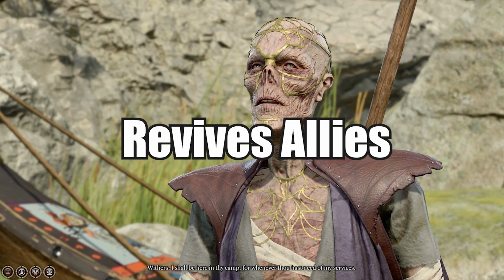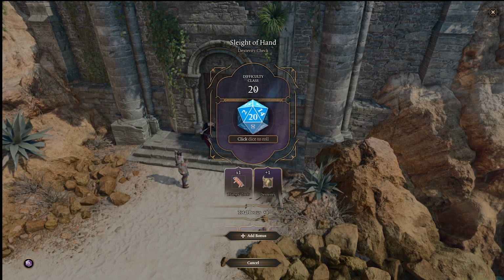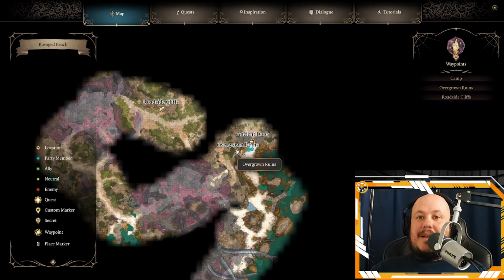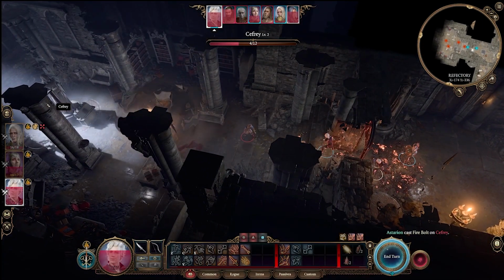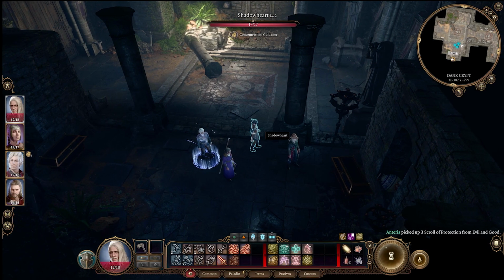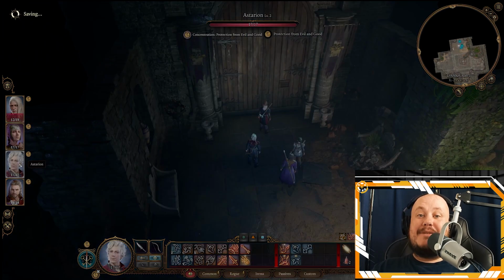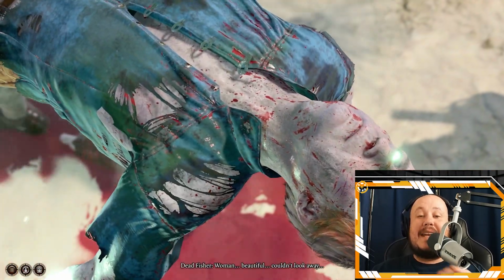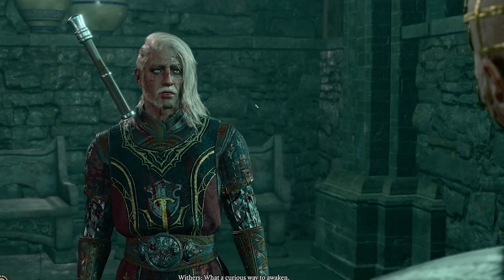Revive! Respec! Hire Allies! With Withers, the BEST Companion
There are just so many useful services offered by this Lich Companion. Withers is a very useful member of your camp and needs to be unlocked at the start of the game. Follow this handy guide to figure out where to find him and how to get him to join your camp.

Hey! I'm Zesty Phresh a passionate entertainer who wants to bring excitement into a tedious world. I'm a 30 something year old with a decent disposable income who spends his money buying toys and games, and then likes to review or share fun moments of them with the community. I really hope you enjoy what I have to offer.

This channel is mostly focused on games that I play with my wife and friends such as WoW, APEX, Divinity, and Mech Warrior 5